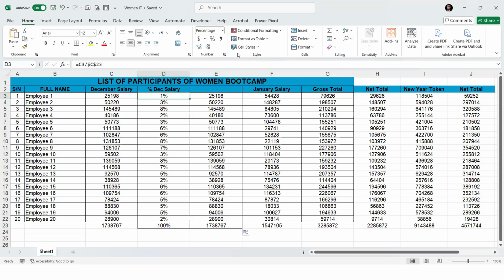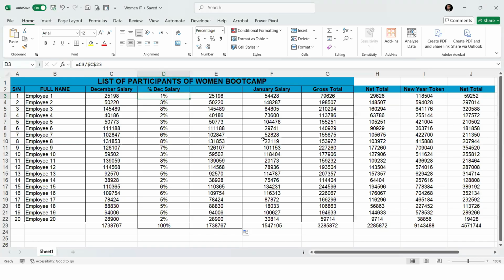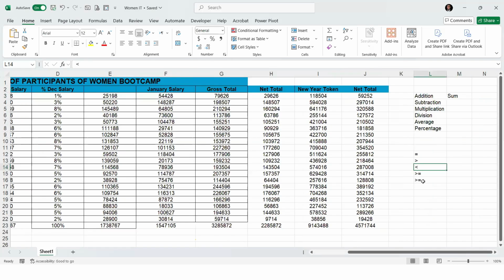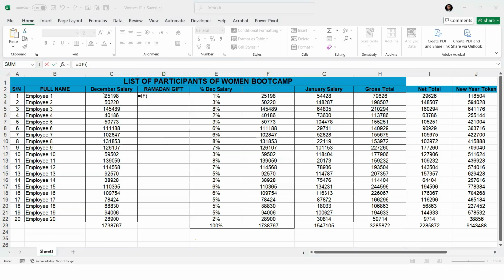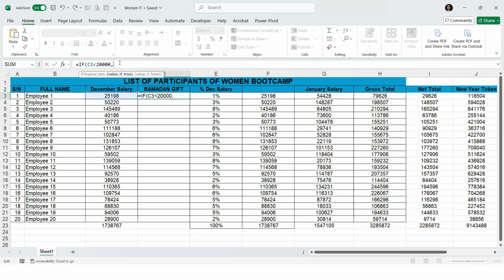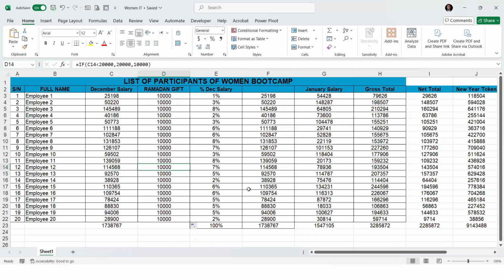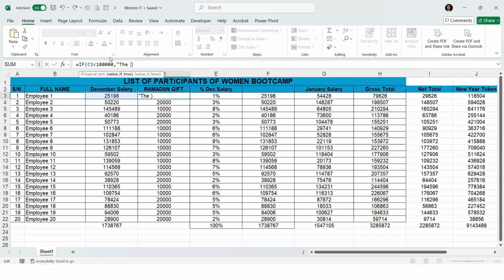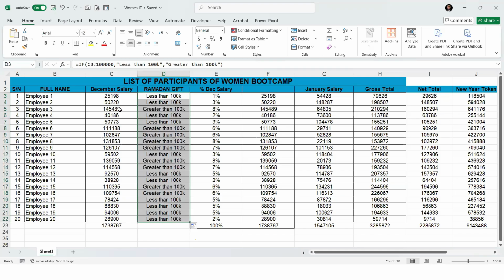Day 28 | IT Employability Skills for Women 1.0